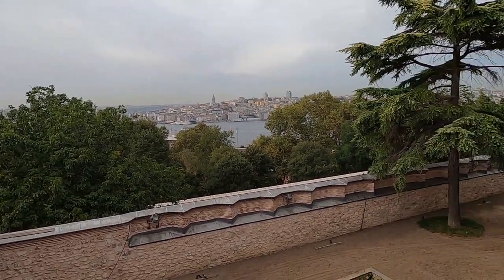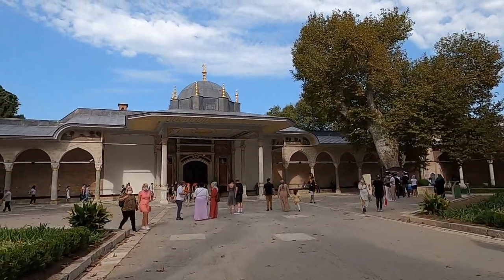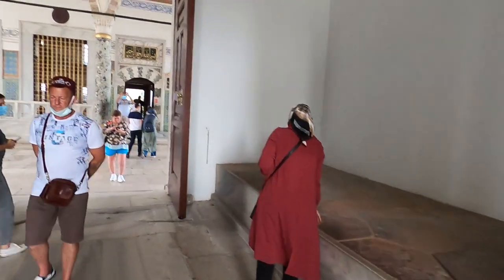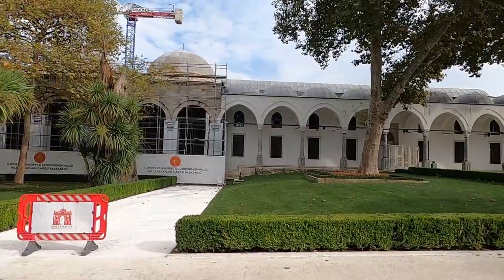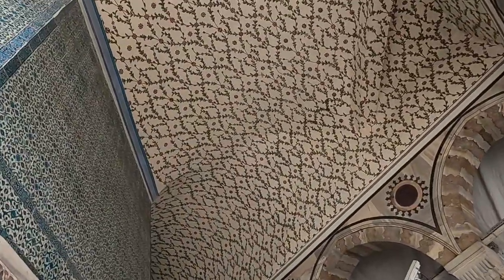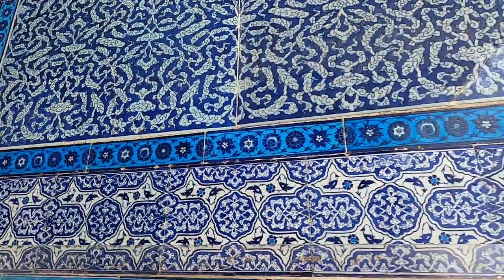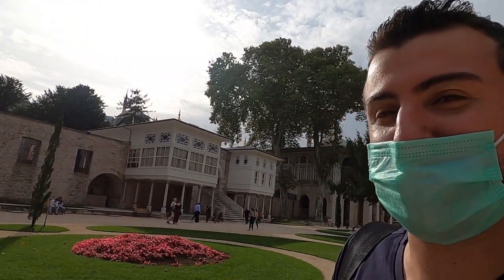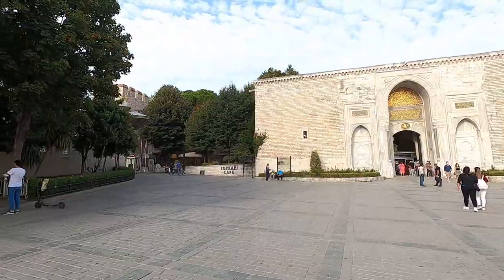Topkapi Palace Museum TOUR (Ottoman and Islamic Sacred Relics) Istanbul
Hey solo friends!!!

Today I want to show you a beautiful Palace Museum in Istanbul, Turkey called Topkapi Palace. The Topkapı Palace (Turkish: Topkapı Sarayı;[2] Ottoman Turkish: طوپقپو سرايى‎, Ṭopḳapu Sarāyı; meaning Cannon Gate Palace is a large museum in the east of the Fatih district of Istanbul in Turkey. In the 15th and 16th centuries it served as the main residence and administrative headquarters of the Ottoman sultans. Construction, ordered by the Sultan Mehmed the Conqueror, began in 1459, six years after the conquest of Constantinople.  The complex expanded over the centuries.The palace complex consists of four main courtyards and many smaller buildings. Female members of the Sultan's family lived in the harem, and leading state officials, including the Grand Vizier, held meetings in the Imperial Council building.

After the 17th century, Topkapı gradually lost its importance. The sultans of that period preferred to spend more time in their new palaces along the Bosphorus.

After the end of the Ottoman Empire in 1923, a government decree dated April 3, 1924 transformed Topkapı into a museum. Turkey's Ministry of Culture and Tourism now administers the Topkapı Palace Museum. The palace complex has hundreds of rooms and chambers, but only the most important are accessible to the public as of 2020. The museum collection also includes Ottoman clothing, weapons, armor, miniatures, religious relics, and illuminated manuscripts such as the Topkapi manuscript. Topkapi  UNESCO recognized as a World Heritage Site in 1985.